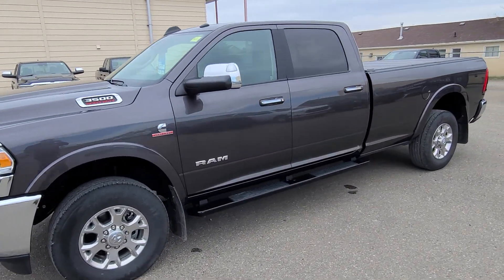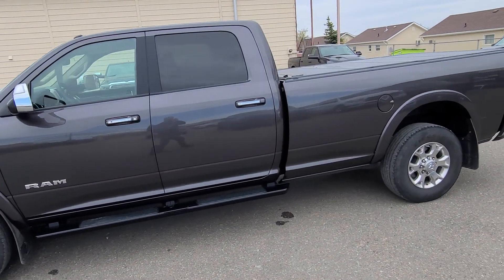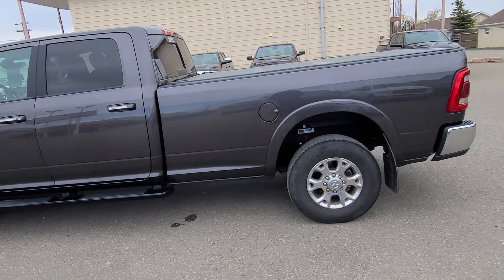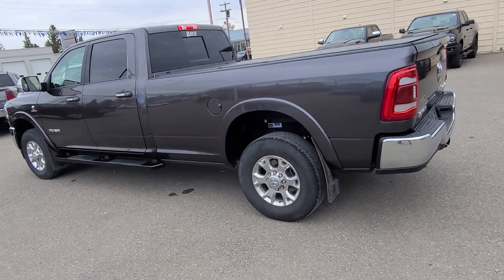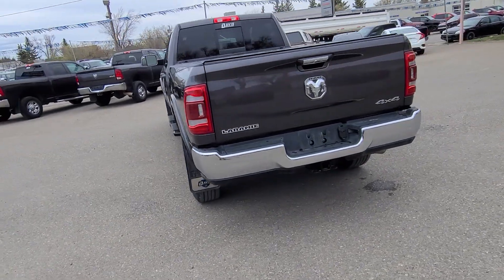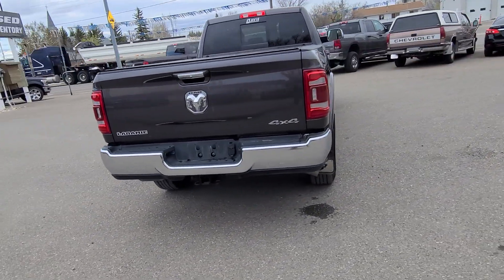2020 Ram 3500 Laramie Longbox